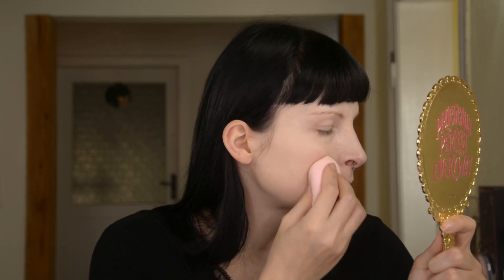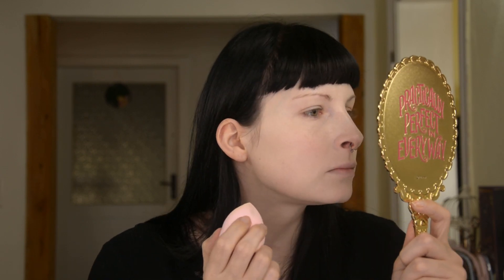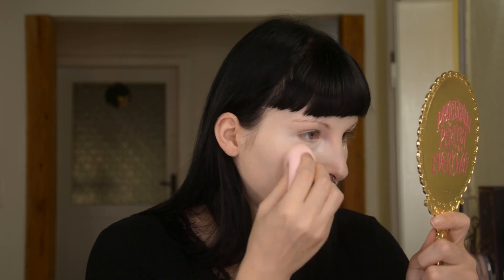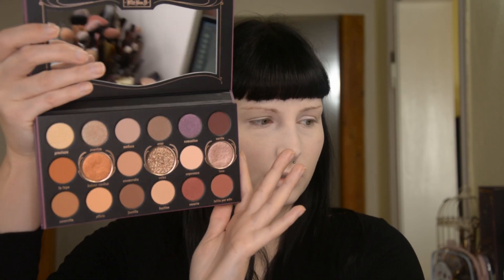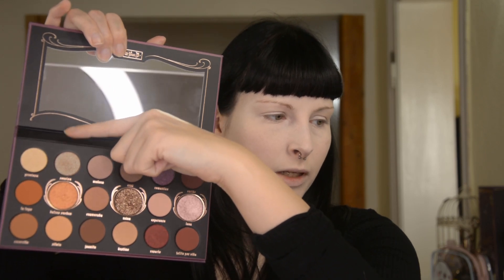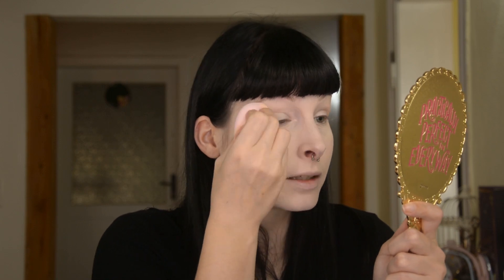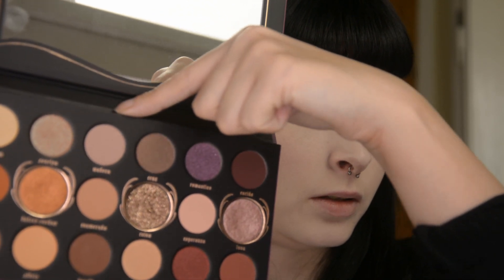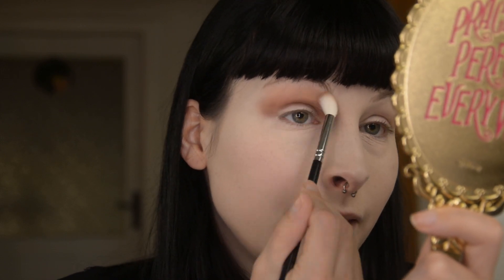NEW REVOLUTION FOUNDATION REVIEW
I could not resist testing out new foundation from Revolution Pro. And I also tried out my KvD Lolita palette.

I bought all items with my own money and this video is not sponsored.